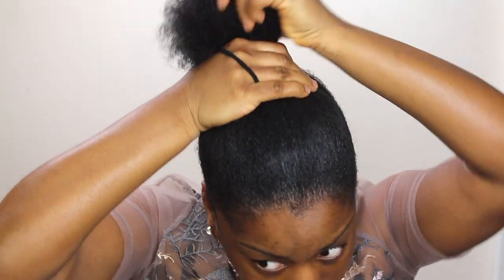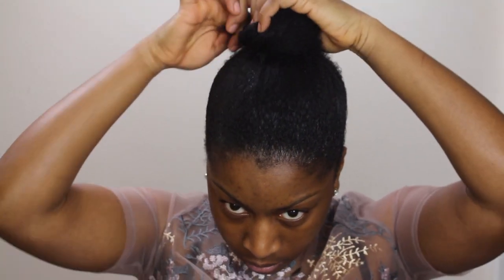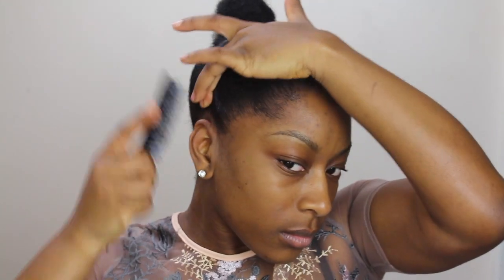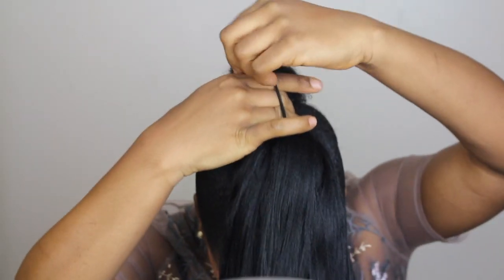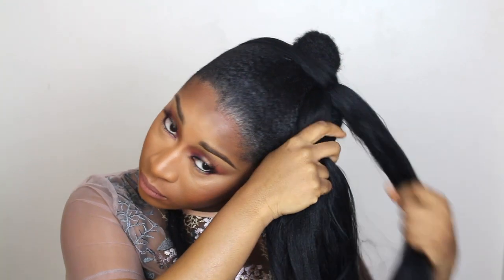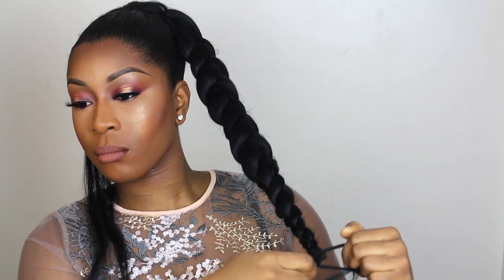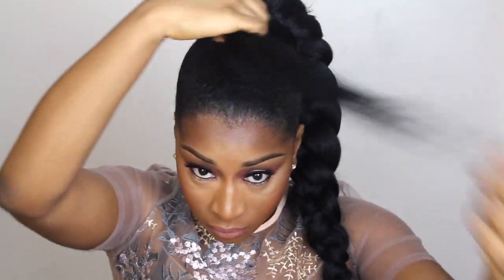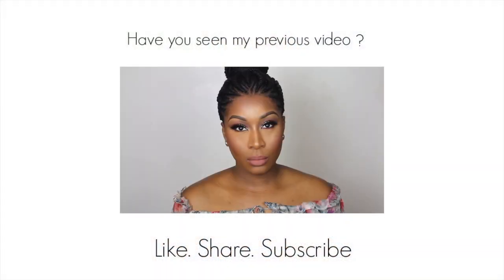Jumbo Braid with Kanekalon Hair on Short Natural 4c Hair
Products Used:
Eco Styler Olive Oil Gel
Xpressions Kanekalon Hair
Schwarzkopf Got 2 b Styling Glue
Schwarzkopf Freeze Spray